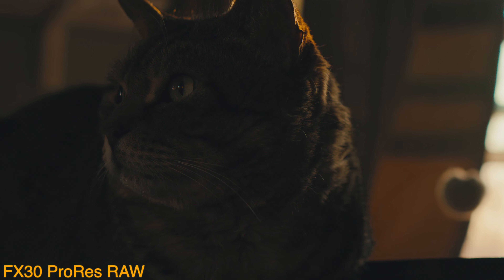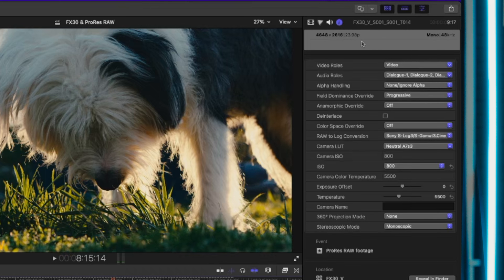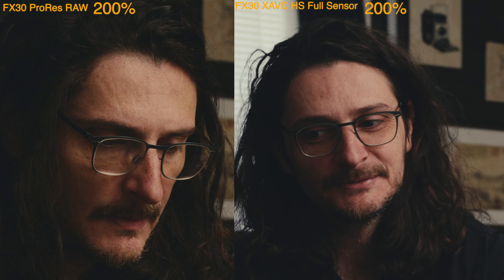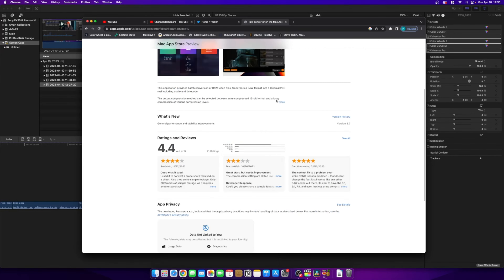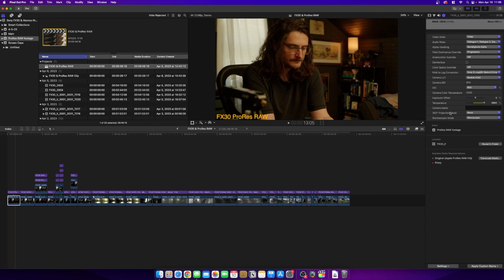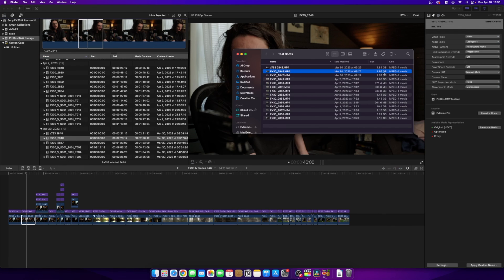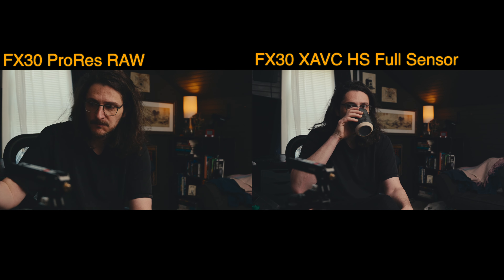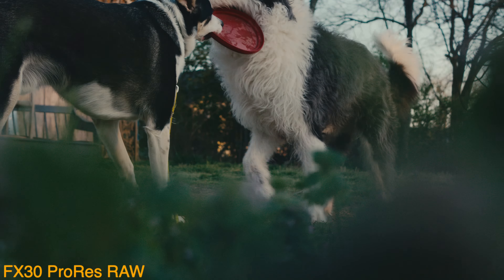Sony FX30 + ProRes RAW | Worth It?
Meh ... probably not for most people in most scenarios, but still pretty cool. Hey Atomos, Blackmagic, Apple, and RED; can't we work together for the common good?

***I said that Final Cut Pro does NOT have built in Noise Reduction. Apparently, it does. My mistake***

Sony FX30 Body Only
Sony FX30 w/Audio Top Handle
Atomos Ninja V
Atomos Ninja V Plus

Sigma DGDN 50 f/1.4 Art

Chapter Markers
00:00 Intro
01:18 Con 1: Crop
02:47 Con 2: Less sharp?
03:26 Con 3: Ergonomics ...
04:30 Con 4: NLE incompatibilities & inconsistencies
07:42 Pro 1: Most control, highest quality
09:38 Pro 2: Cheap recording media